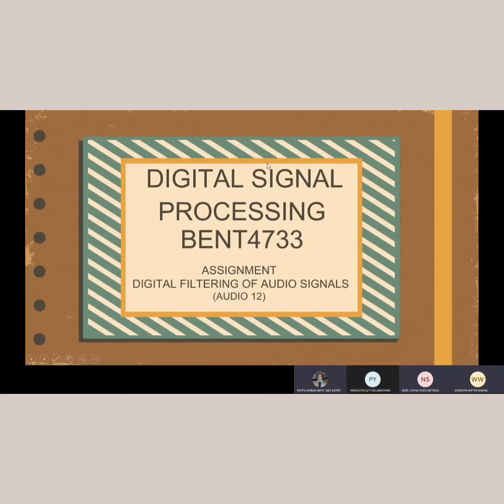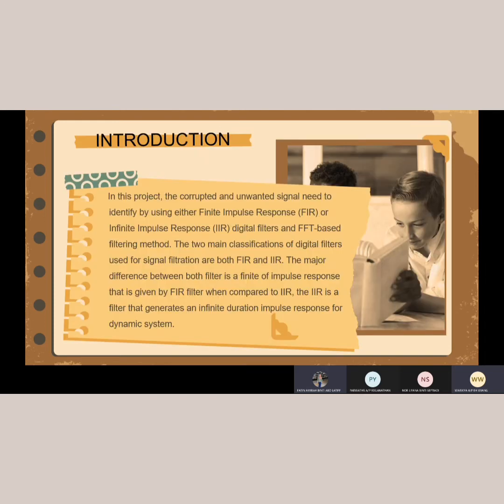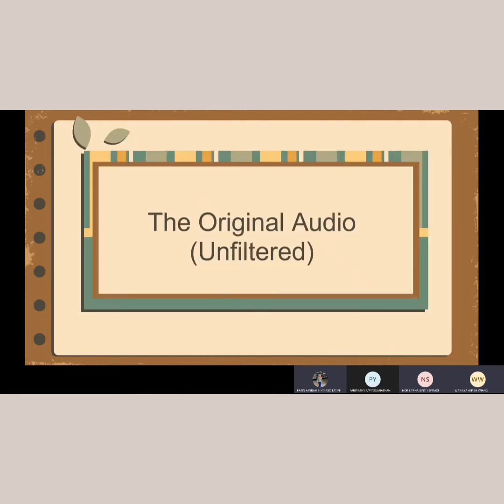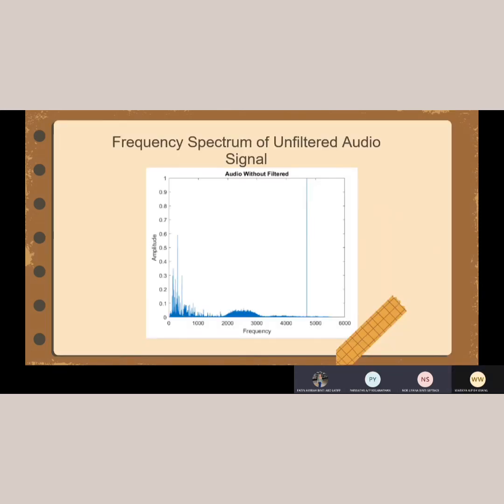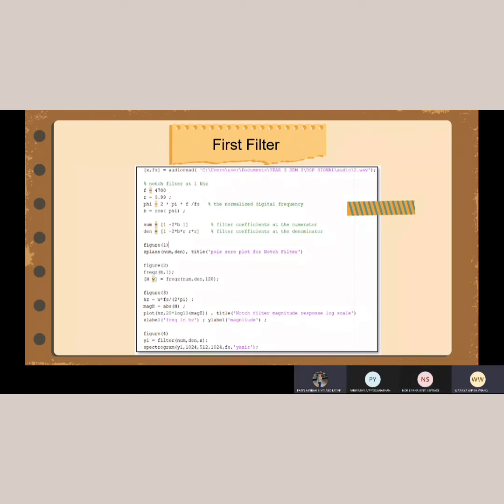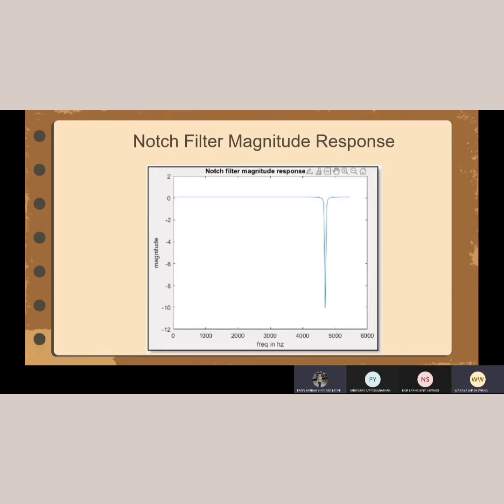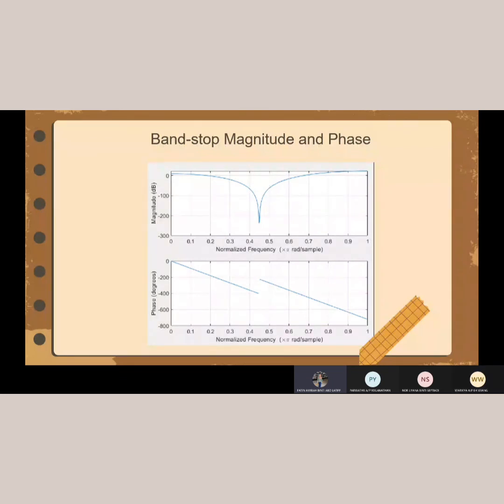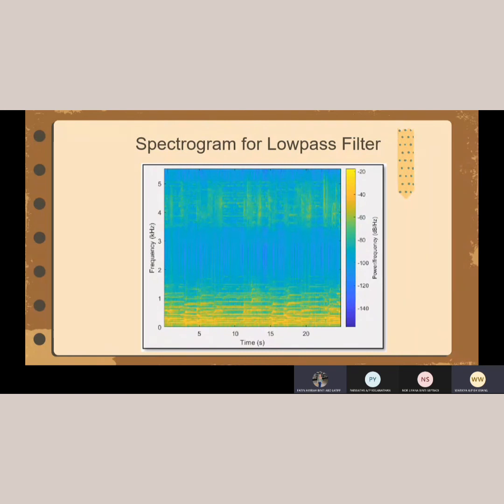Presentation : Assignment Digital Filtering of Audio Signal.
BENT 4733  DIGITAL SIGNAL PROCESSING

LECTURER’S NAME: PROF. IR. DR. KENNETH A/L SUNDARAJ

TEAM MEMBERS:
1) WARIKYA A/P EH WIANG (B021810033)
2) FATIN AMIRAH BINTI ABD LATIFF (B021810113)
3) PARWATHY A/P YOGANATHAN (B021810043)
4) NOR LIYANA BINTI SEPTIADI (B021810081)